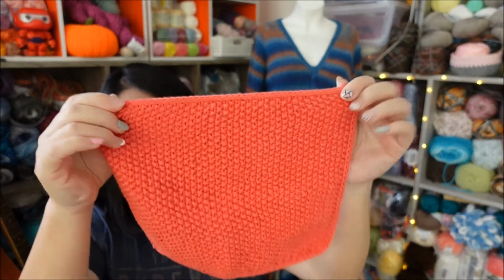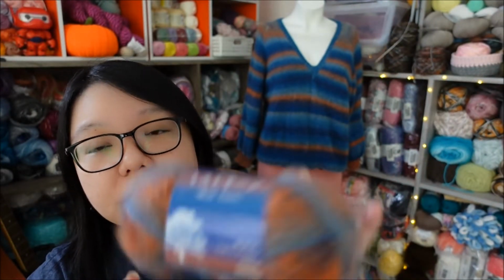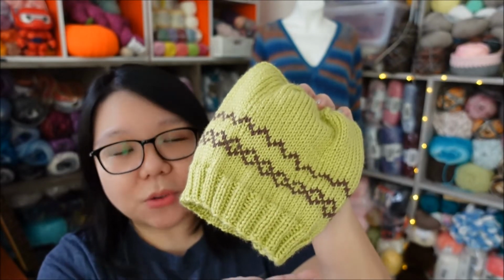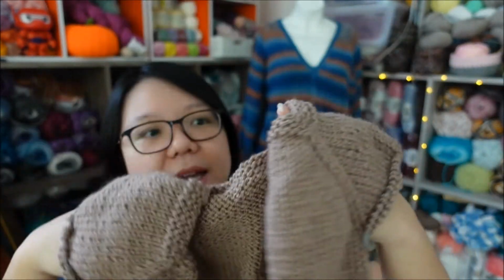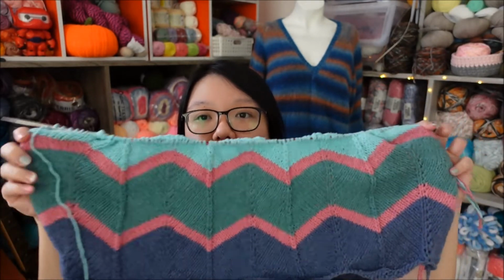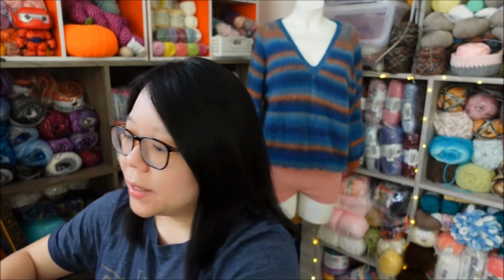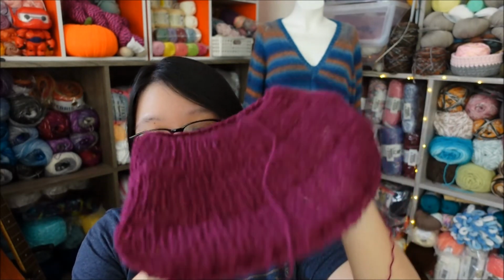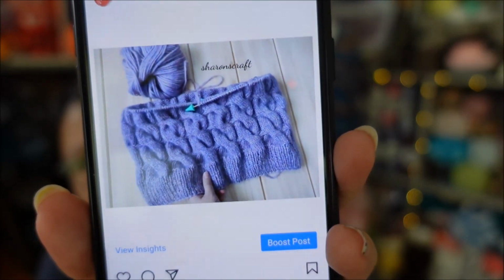Project Yarn Talk #31 | Finish the Mollis Blouse and starting the Ankers Summer Blouse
Hey Y'all
Starting to knit some pattern from great designer which I seldom does. And it is so much fun.

Finish Object
1. Dishcloth (No pattern) | Moss Stitch
2. Mollis Blouse by Caidree
Link to pattern in Etsy
3. Child Beanie (No pattern)
4. 2X2 Ribbed socks (No pattern)

1. Top down raglan cardigan (9-12 months)
Pattern from Adorable Baby Cardigan Book from Herrschners
2. Chevron Baby Blanket (No pattern)
3. Anker Summer Blouse/shirt by Petite Knit

Also check out my Instagram, where i upload most of my WIPs, FOs and etc.

Best Regards
Sharon